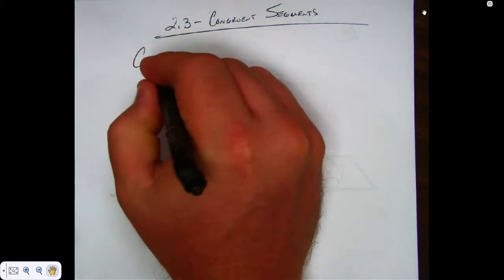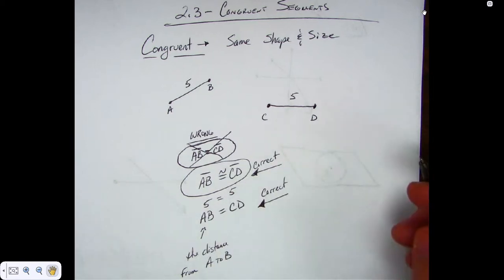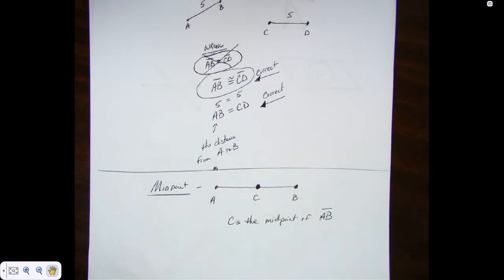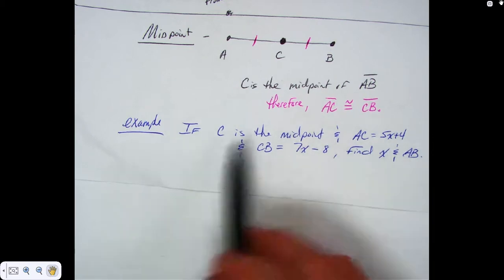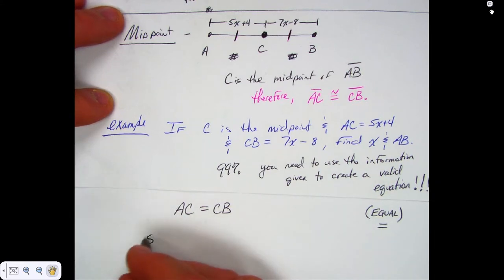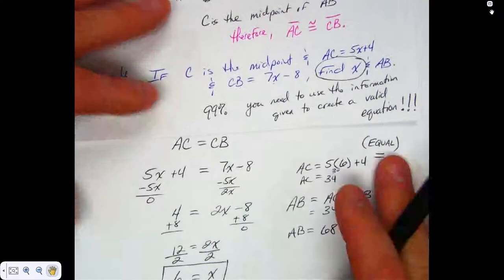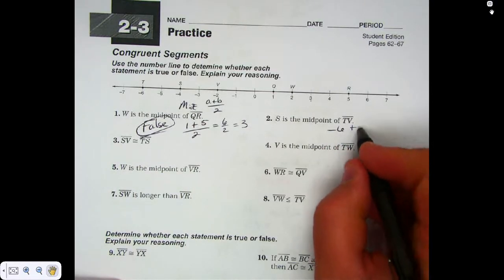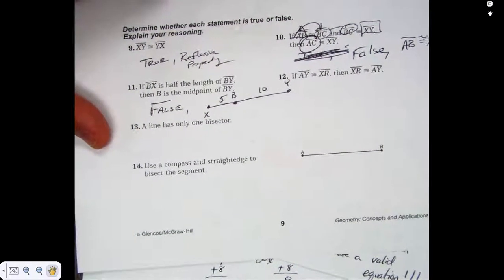9 11 14 IG 2 3